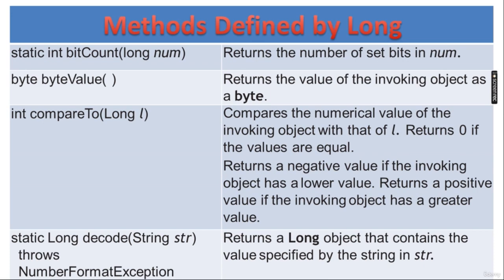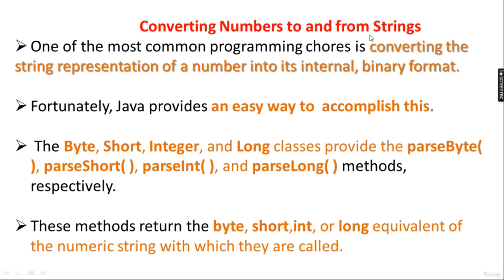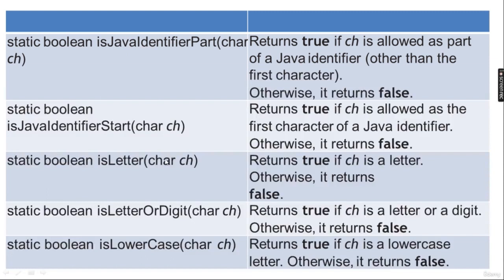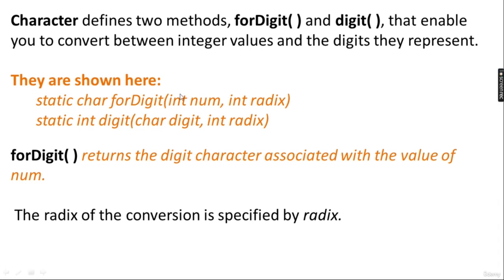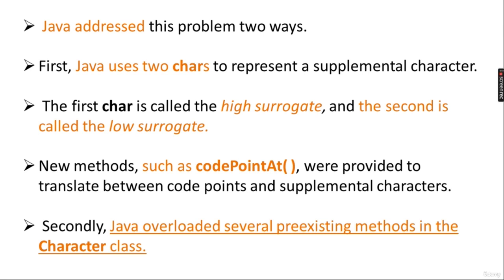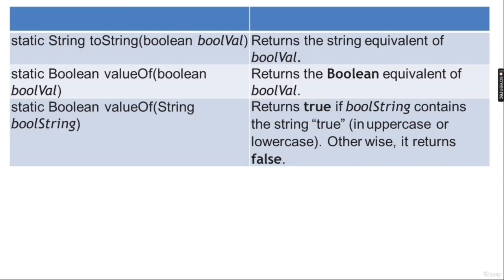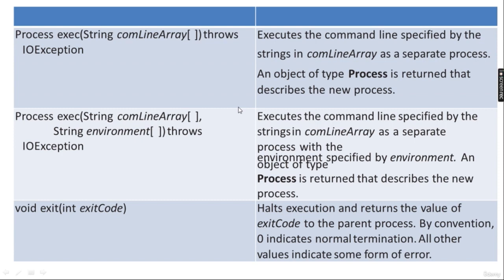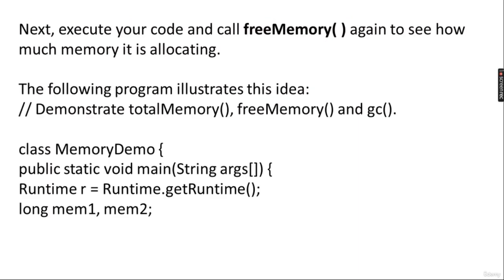Exploring Java lang theory part2